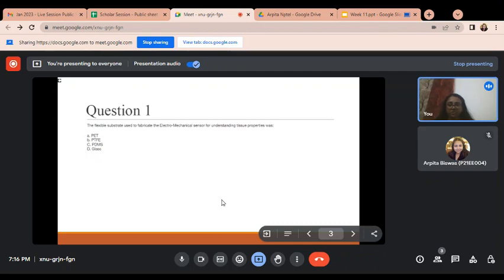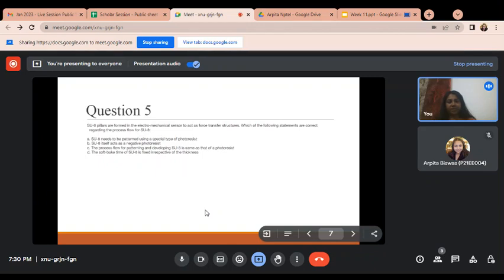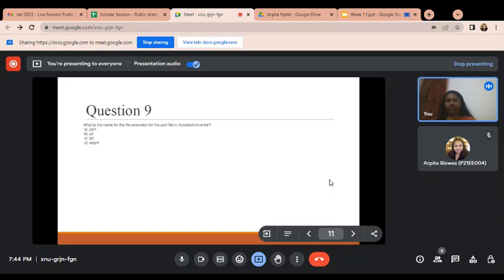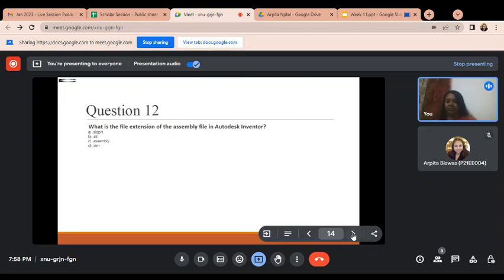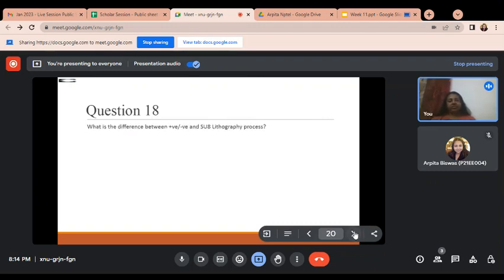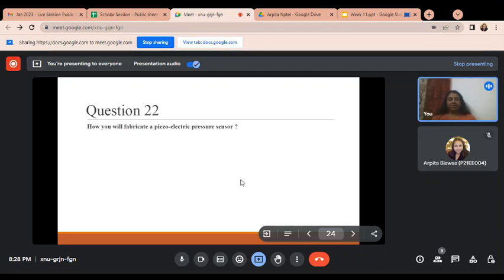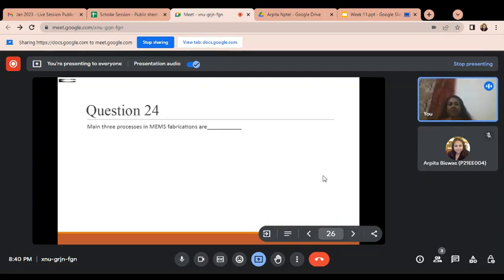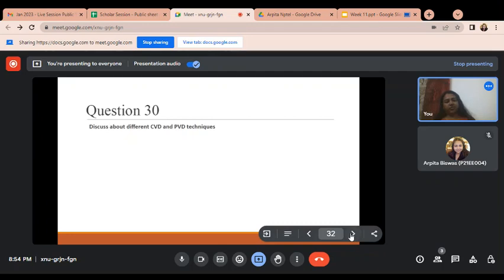Week 11_Sensors and Actuators